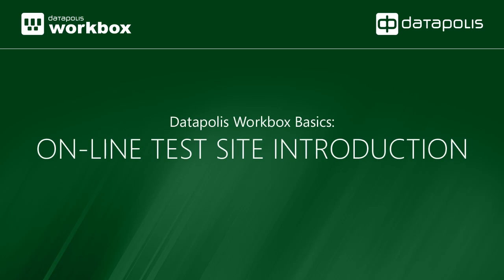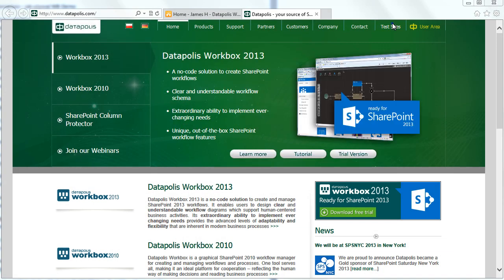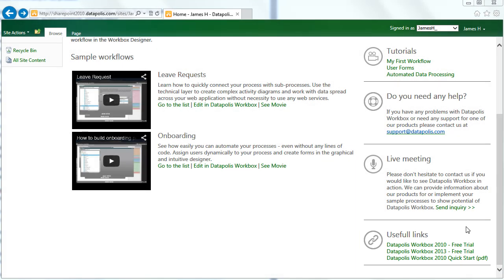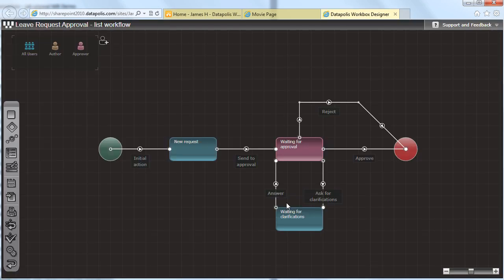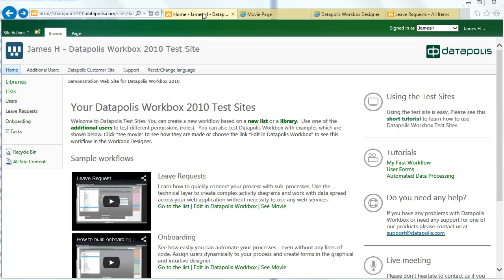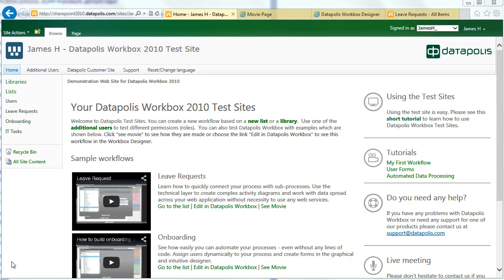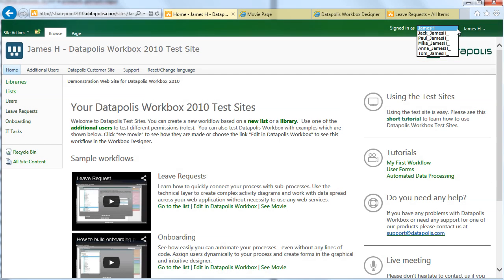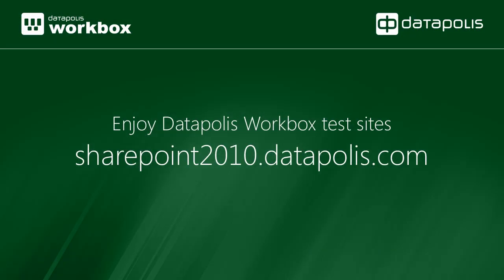Datapolis Workbox Test Sites - Introduction to On-line Test Sites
Welcome to Datapolis Workbox video tutorial. In this introduction we will show you how to use Datapolis Workbox test site and how to set up a workflow based on the list you created.